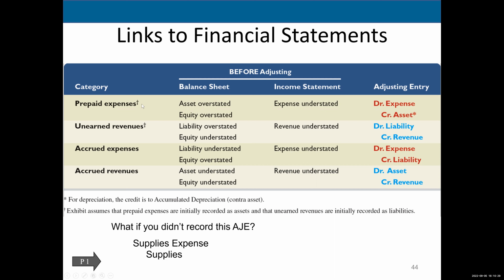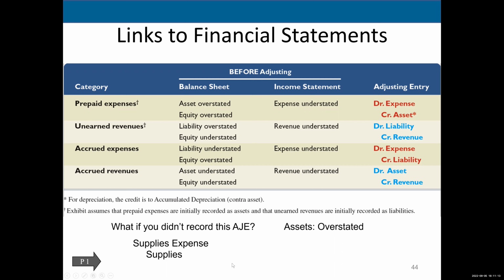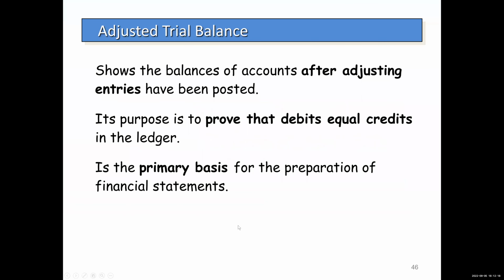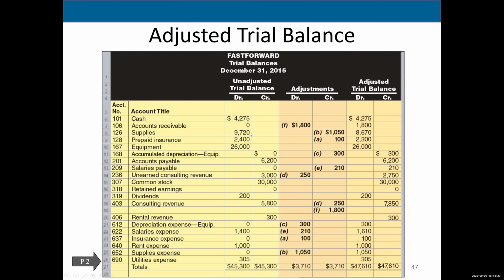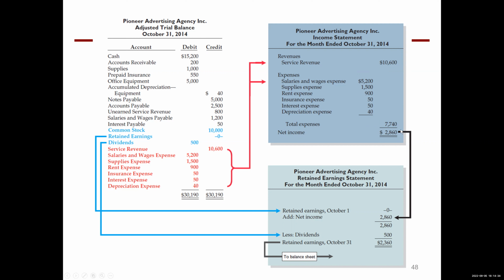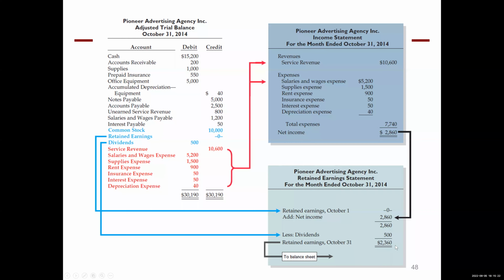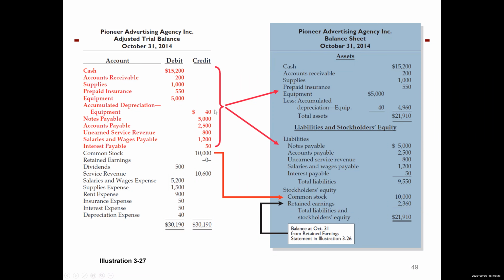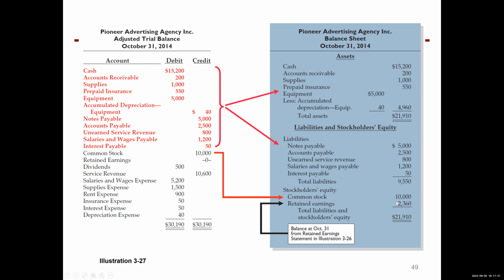Ch 3 Part 6 Preparing Financial Statements from an Adjusted Trial Balance